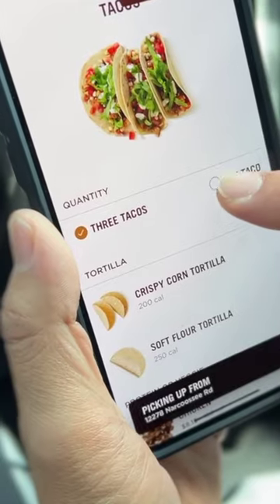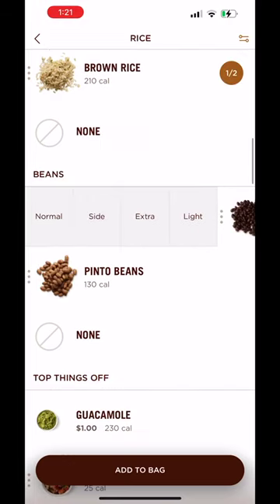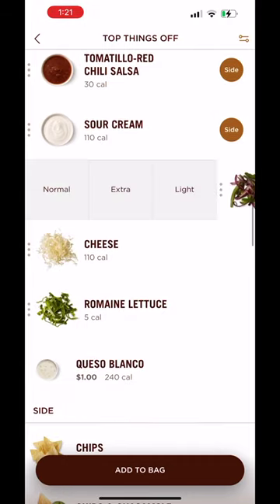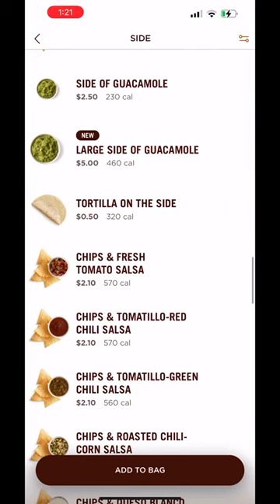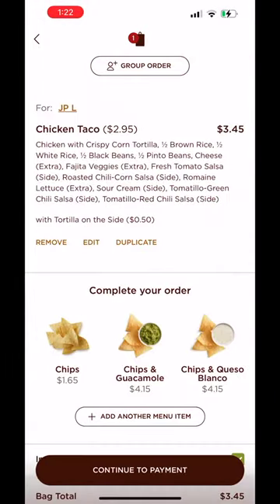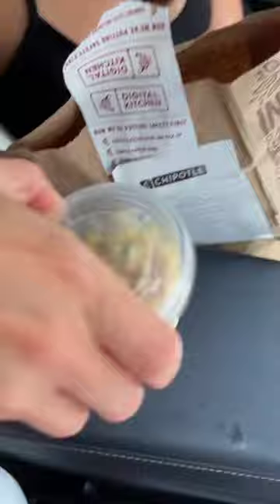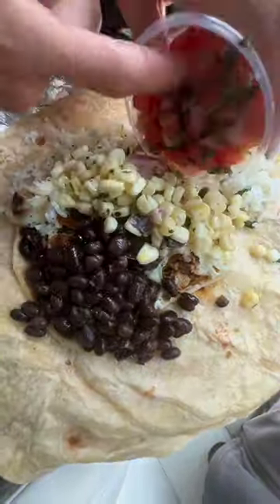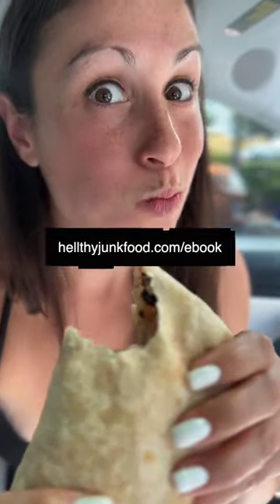burrito hack video by heiithyjunkfood